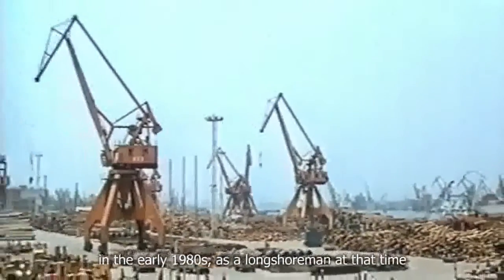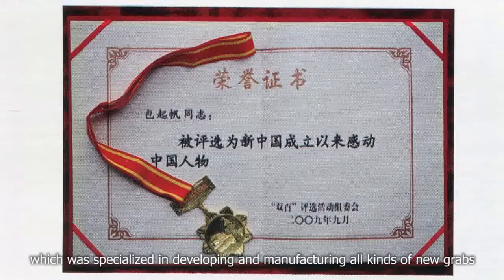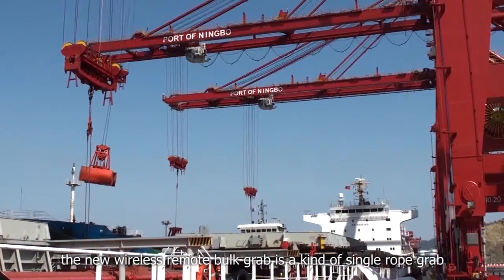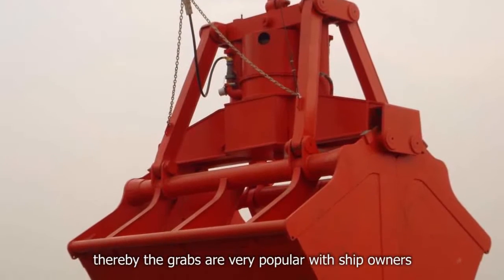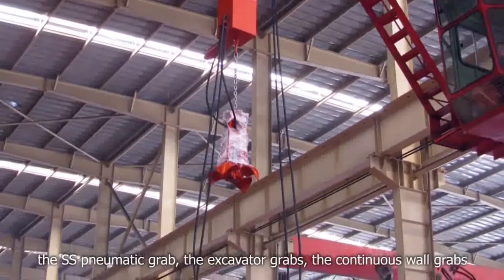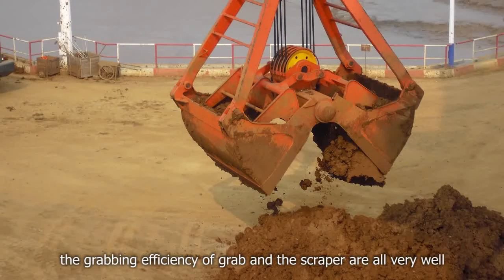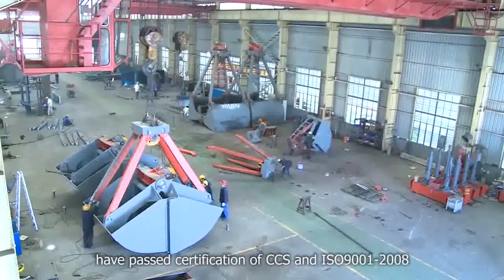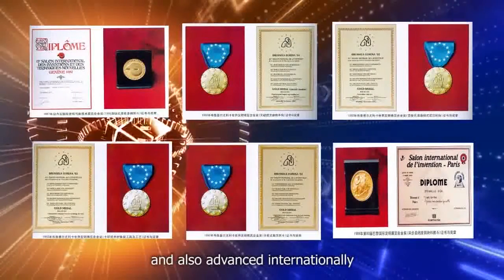Electro Hydraulic Remote Control Grabs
Your reliable manufacturer specialized in designing and building all grabs and special constructions. Our main products include electro hydraulic grabs, radio remote control grab buckets, and mechanical grabs and so on.